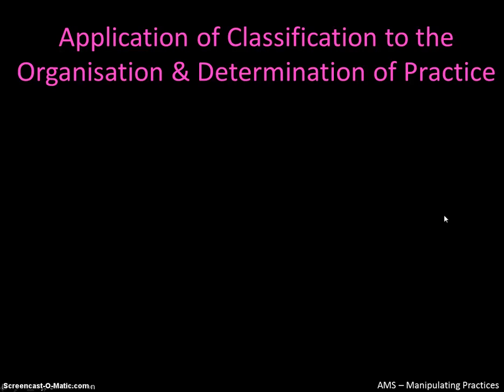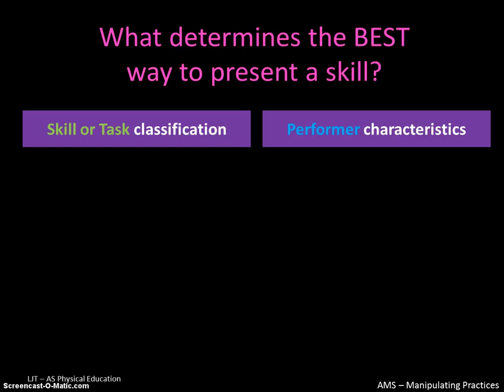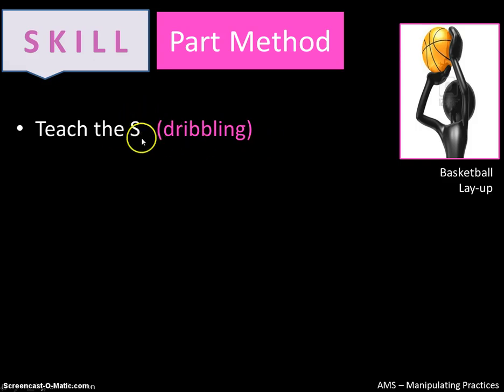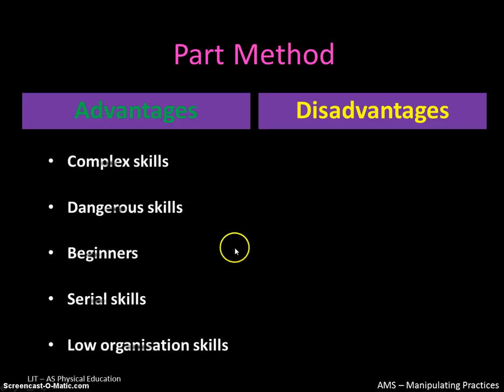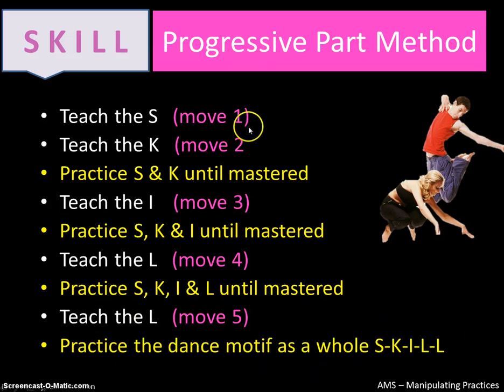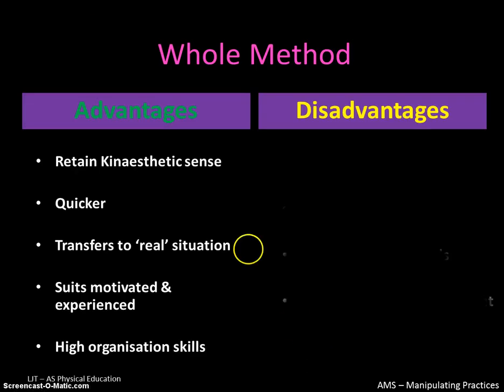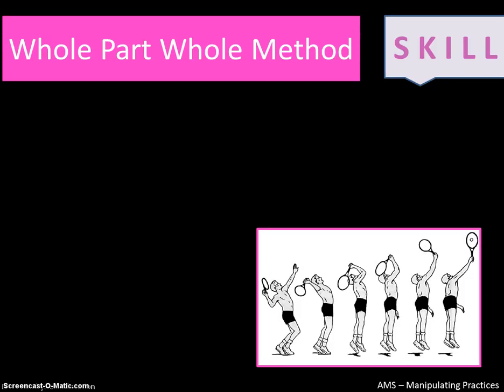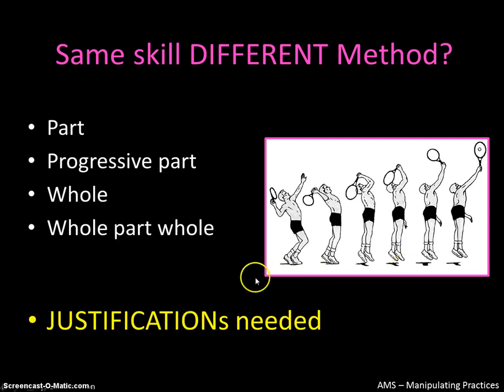AS PE - AMS 3 - Manipulate or Present Practices